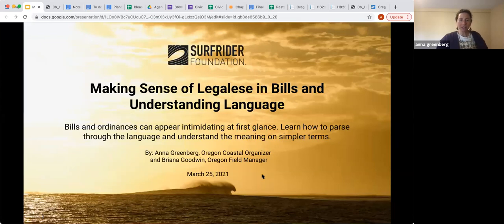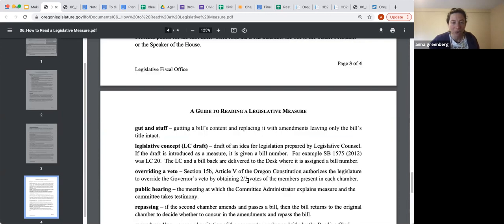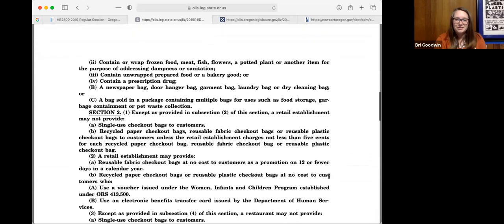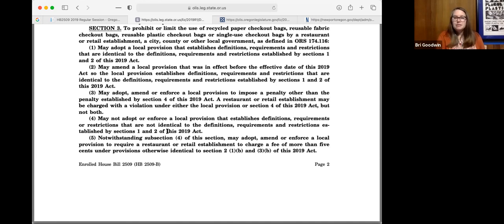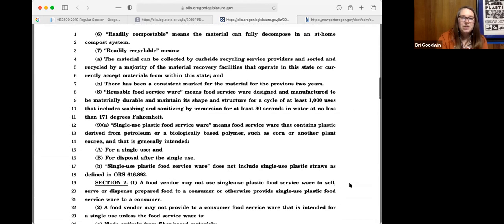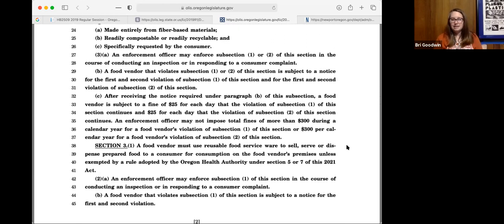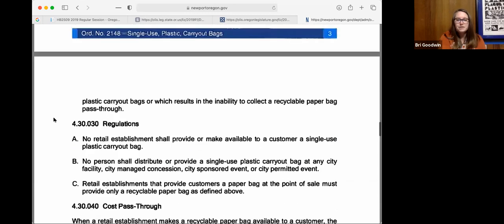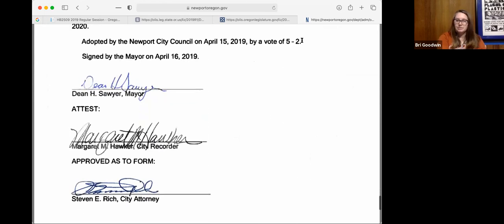Civic Engagement Brown Bag Session 7: Making Sense of Legalese and Understanding Bill Language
Bills and ordinances can appear intimidating at first glance. Learn how to parse through the language and understand the meaning on simpler terms.